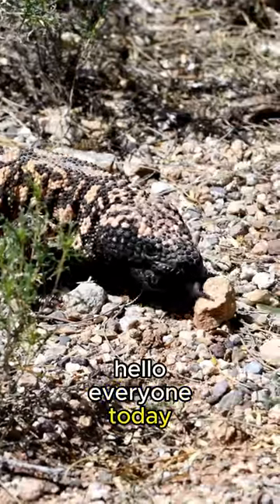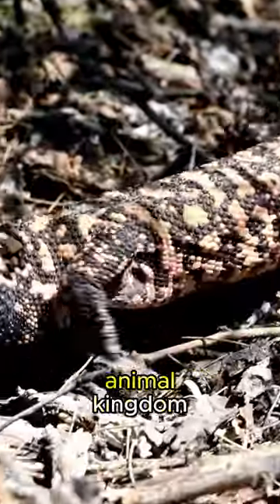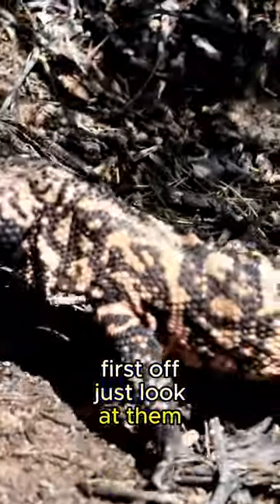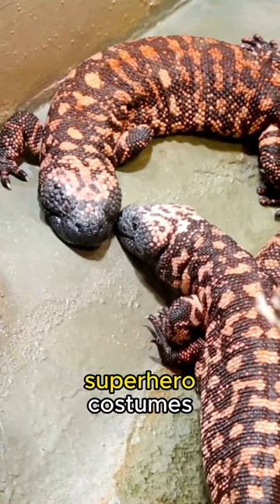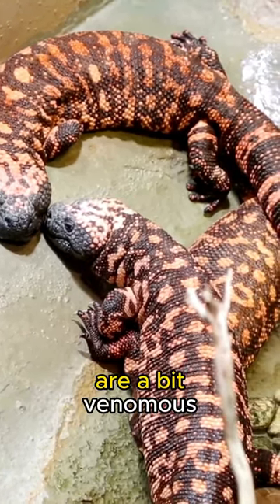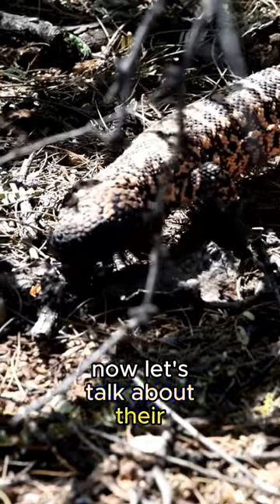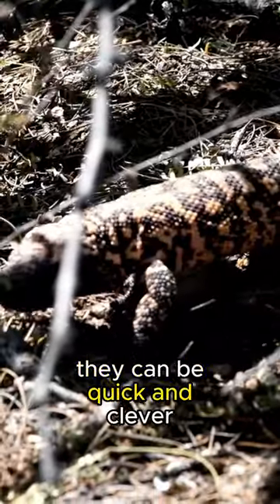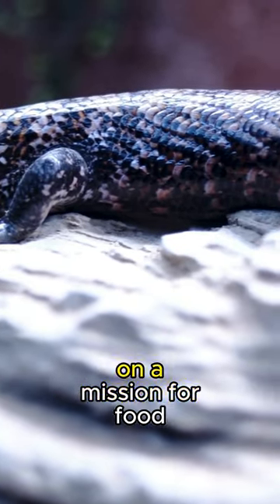The Awesome world of Gila Monsters